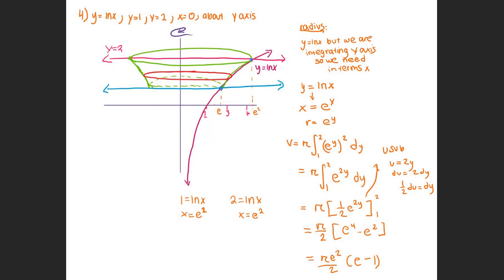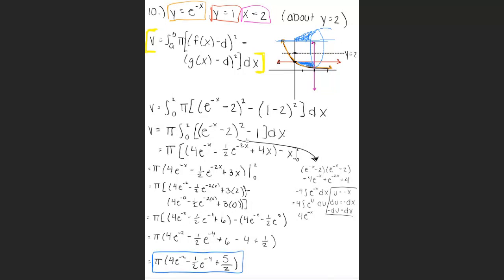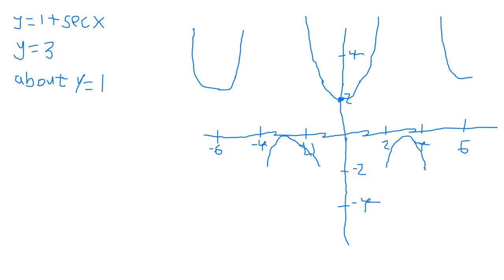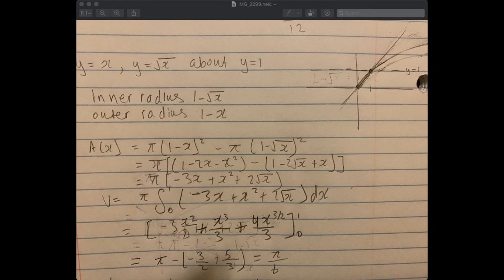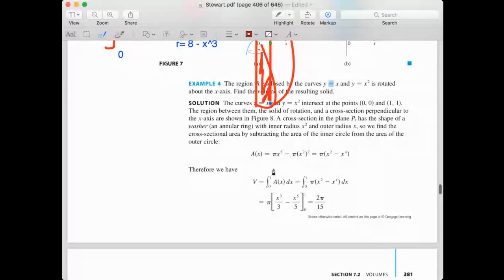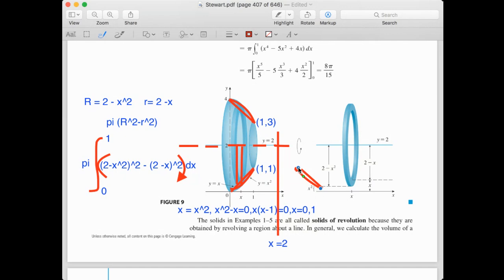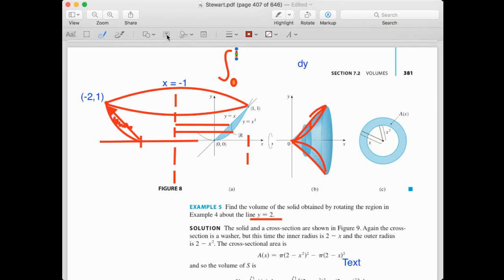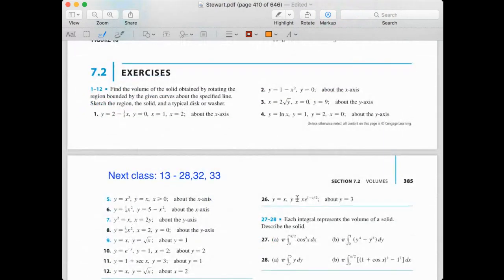Calculus I - 20